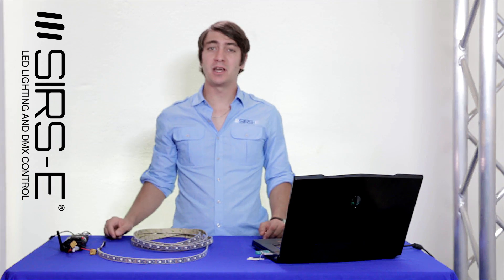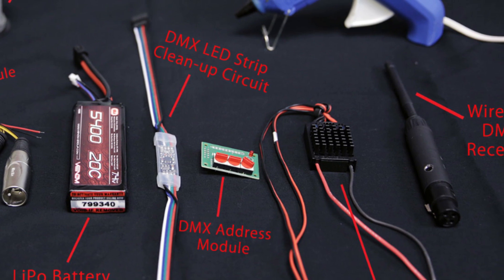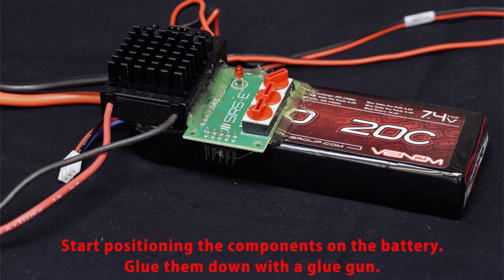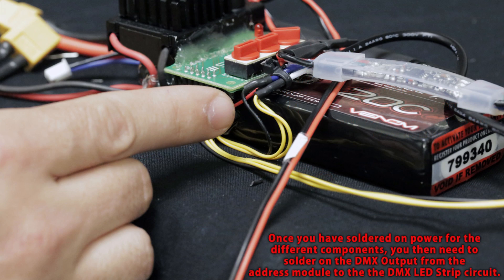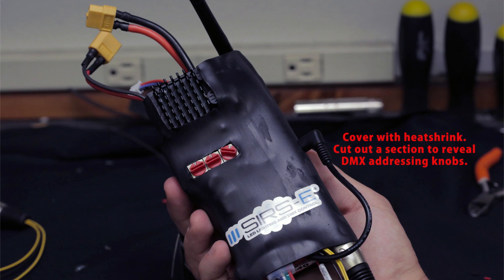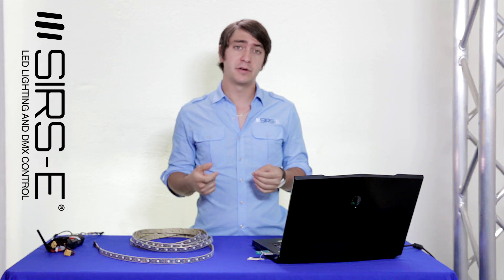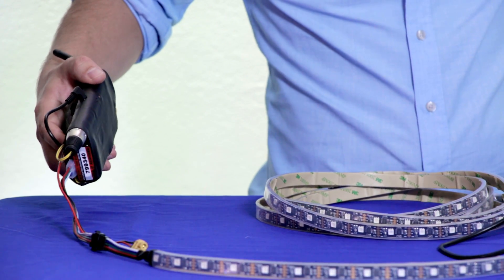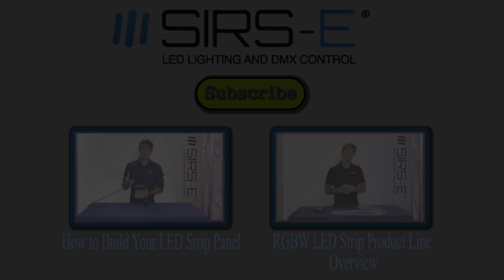Build Your Battery Powered DMX LED Strip & Wireless Madrix By SIRS-E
In this video, we will show you how to build your very own Wireless & Battery Powered DMX LED System. By simple utilizing Wire Strippers, a Solder Iron, Solder, a DMX Address Module, a LiPo Battery, DMX LED Strip Clean-up Circuit, High Current Regulator, Wireless DMX Receiver, and a Hot Glue Gun, you too can create your very own completely wireless LED DMX Setup! Whether you are looking to be the life of your next party, or want to build an elaborate wireless artistic display, we've made it possible for you to build just like the pros! Martin will take you step by step through the entire process, but don't hesitate to give us a call with any question you may have.